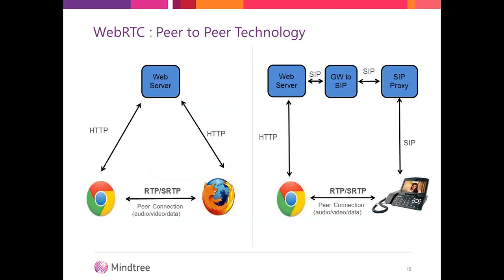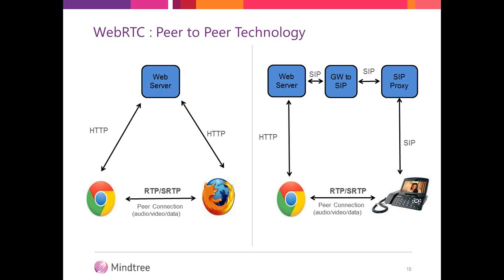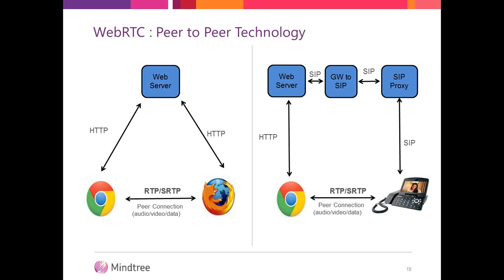Copy of Unified Communications & Collaboration (UC&C)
The session covers the introduction of the Unified Communication and Collaboration (UC&C), key market trends  in communications, leading and dominating players in UC &C market and emerging areas to focus in Unified Communications and Collaborations. Will also cover the UC framework, components of the unified communications and collaboration , various tools and application that are available in UC&C space, multiple solution platform for UC and drivers and benefits of the UC&C. The session also covers the overview of WebRTC  and how it is useful in the unified communication conference business.